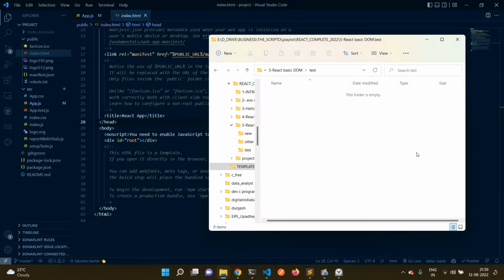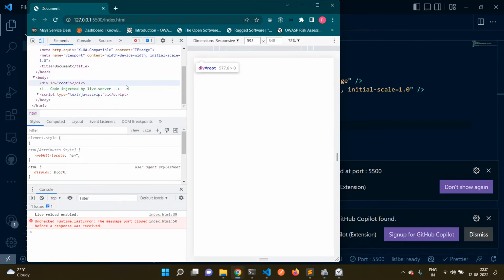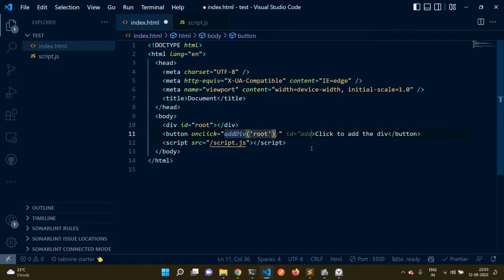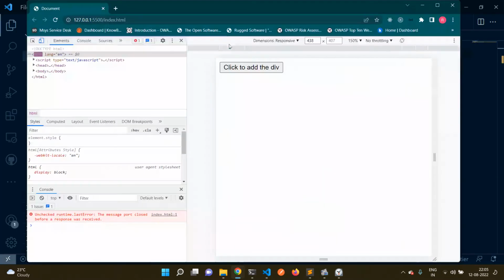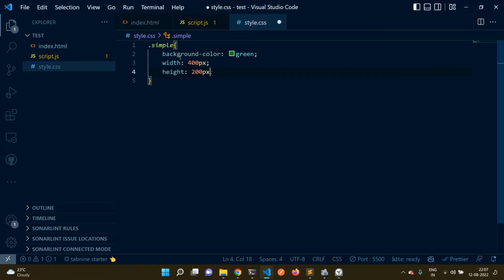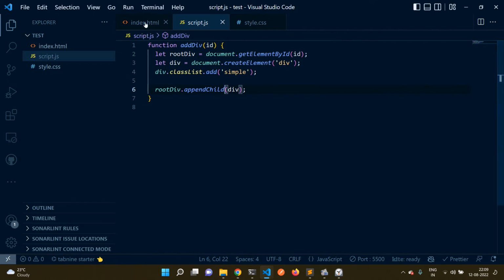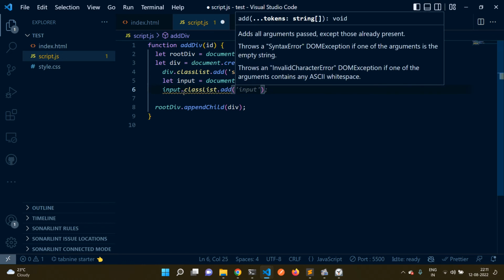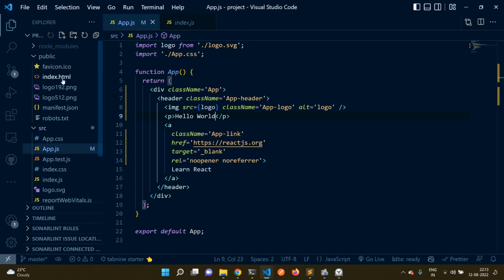Complete React Beginner to Advanced - 2022 Part - 5 React DOM concept with div root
In this video, we will explain how React interact with the single page application through div with id root., when created with create-react-app.
We will see how we can replicate the phenomenon with plain Javascript.

This is the Complete React in 2022 series for beginner to advanced.